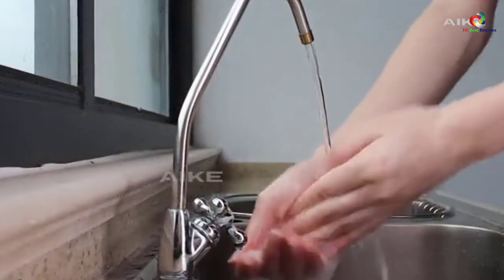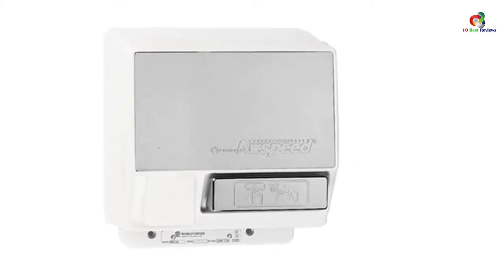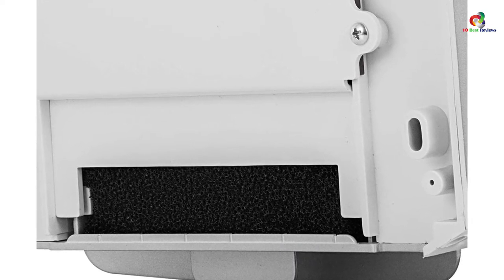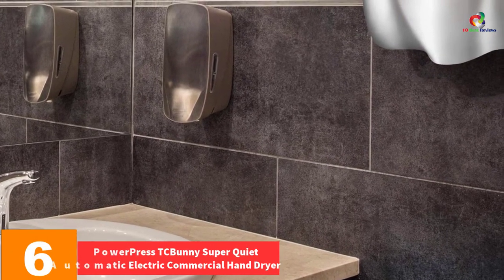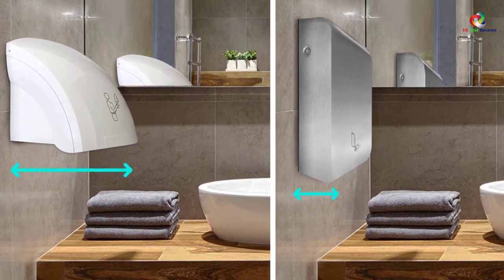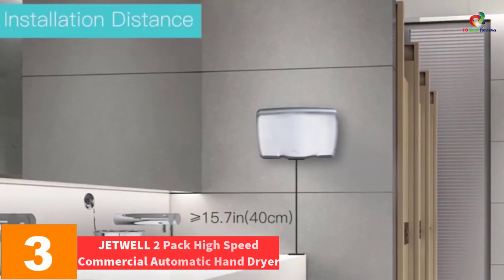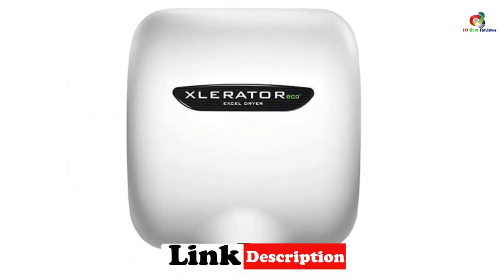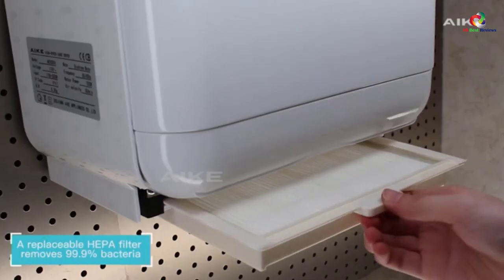✅Top 10 Best Hand Dryer Commercials 2023 Reviews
► Links to the Best Hand Dryer Commercials you saw in this video

✅10. World Dryer AirSpeed WA126-002 Hand Dryer
✅9. PowerPress PENSON & CO. Super Quiet Automatic Commercial Hand Dryer
✅8. Happybuy Heavy Duty Commercial 1200W Hand Dryer
✅7. Dyson Airblade V HU02-N-LV Hand Dryer
✅6. PowerPress TCBunny Super Quiet Automatic Electric Commercial Hand Dryer
✅5. PENSON & CO. Ultrathin Automatic Electric Hand Dryer Commercial
✅4. AjAir® (2 Pack) Heavy Duty Commercial 1800 Watts
✅3. JETWELL 2 Pack High Speed Commercial Automatic Hand Dryer
✅2. Excel Dryer XLERATOReco XL-BW-ECO Hand Dryer
✅1.AIKE AK2005H Premium ABS Commercial High Speed Jet Hand Dryer

To save you both time and money, we’ve narrowed down to some of the best Hand Dryer.
Check out an in-depth review of the best  Hand Dryer in 2022 .

In this video, we make a new research on the top best  Hand Dryer.
This is the best Hand Dryer review.
Best time for buying your new  Hand Dryer.